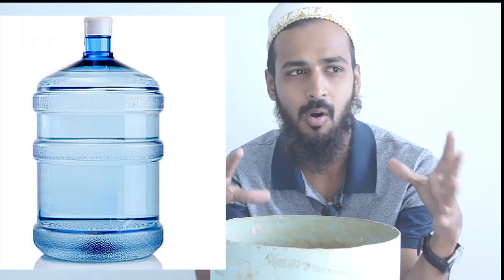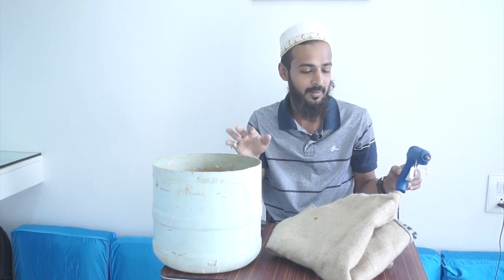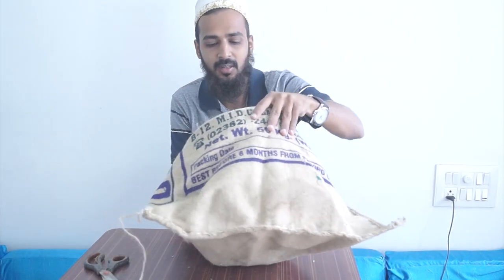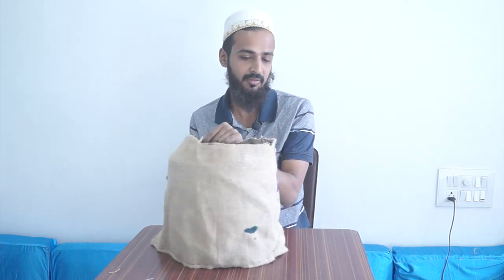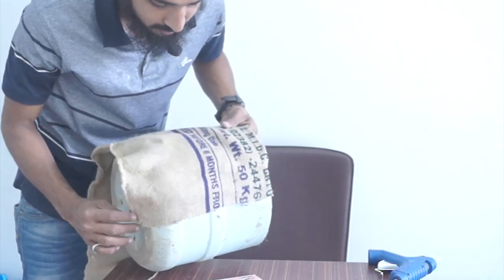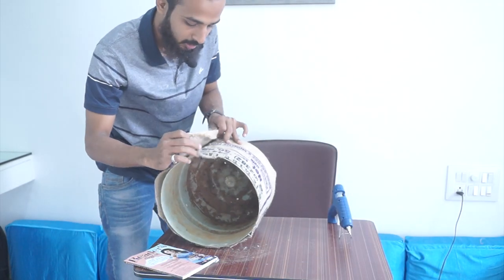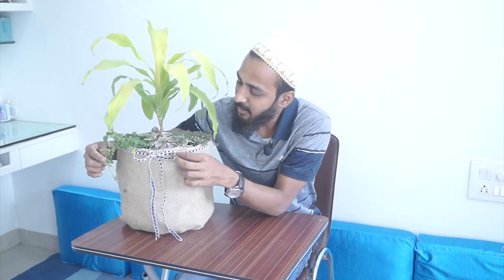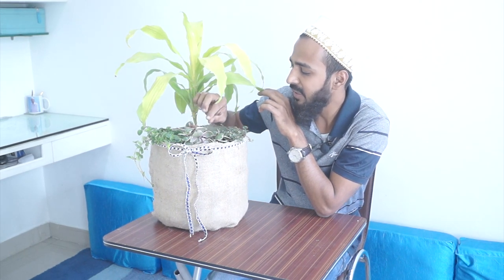Turning 20lts Waterbottle into a Decorative Pot/Creative Gardening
20lts waterbottle/pot/
jute bag
lace
hot glue or any glue
lace
safety pins
plants